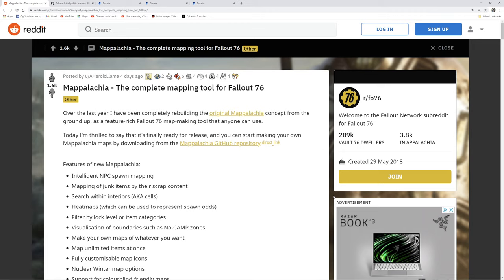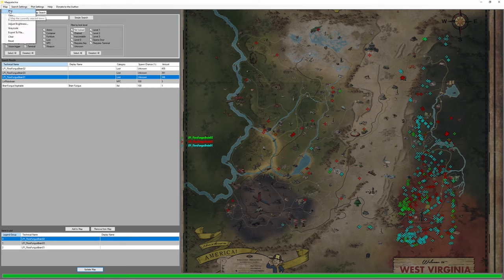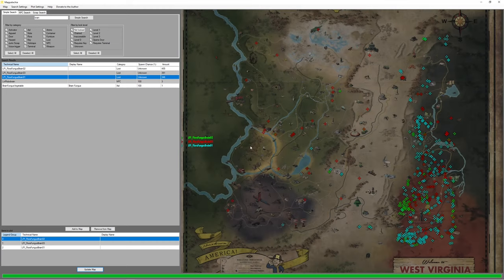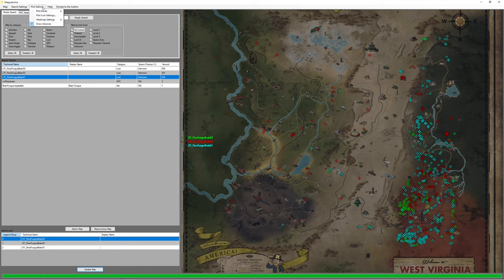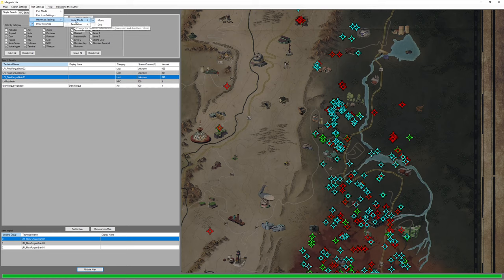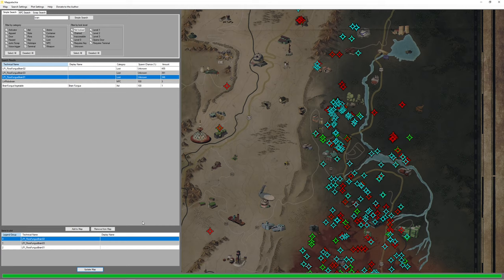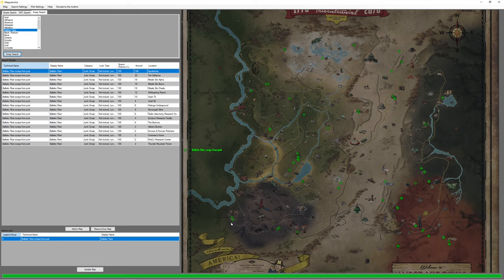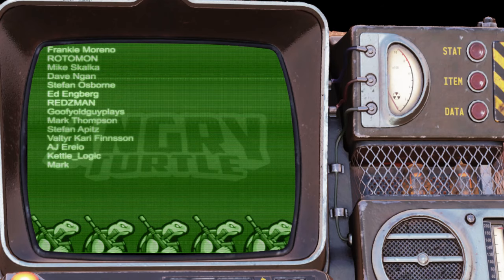Mappalachia Guide and Overview, This App Is Incredible!!! - Fallout 76 Steel Dawn